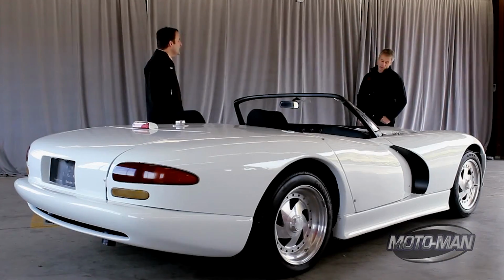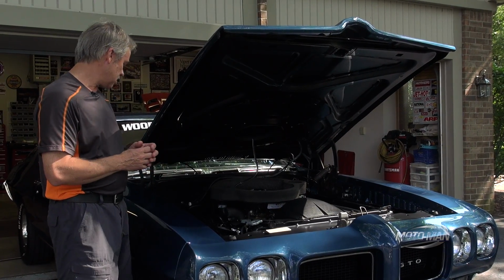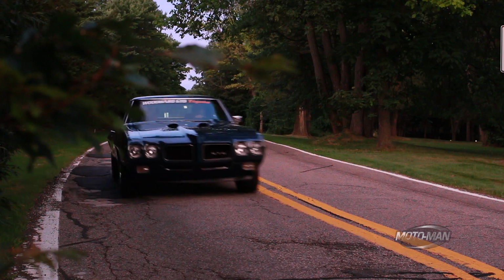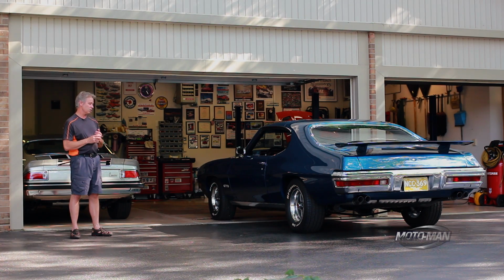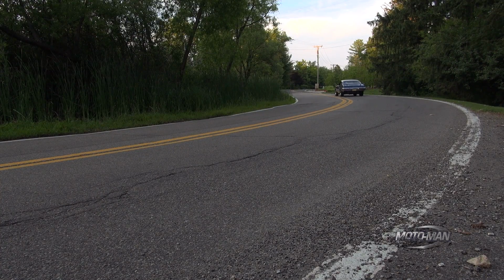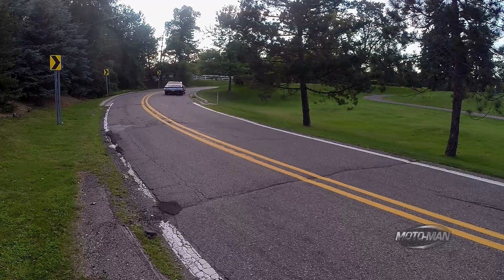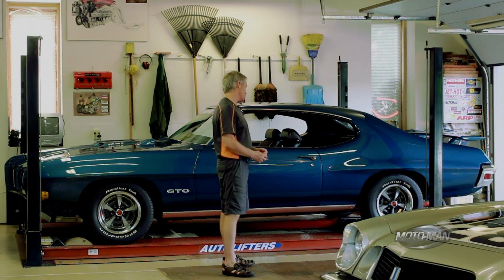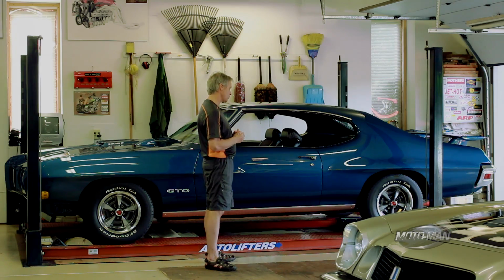1970 Pontiac GTO Ram Air IV RETRO DRIVE REVIEW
We drive a car VERY special to us: A 1970 Pontiac GTO Ram Air IV. However, it’s not just the car that is special, it’s the owner – none other than longtime friend of the show and Engine God, Dick Winkles – ex Dodge Viper Chief Engineer of Powertrain. While visit Motown, he let us drive his perfectly restored 1970 Pontiac GTO fitted wit the rare Ram Air IV V8. Along the drive, he shares details about the Pontiac GTO, this specific Pontiac GTO as well as an overview of the Muscle Car world . . .